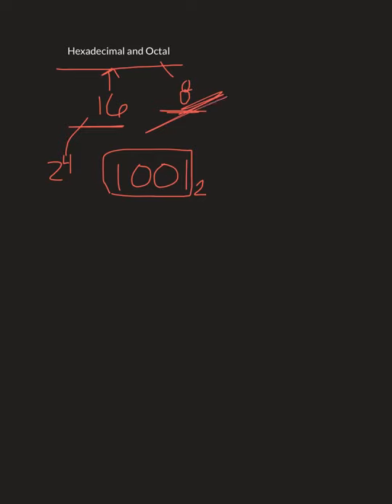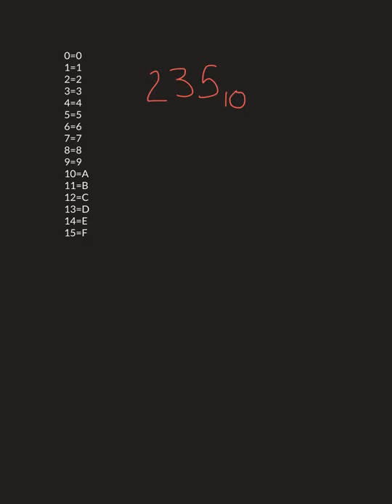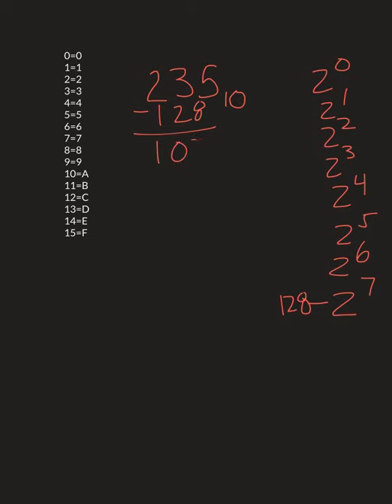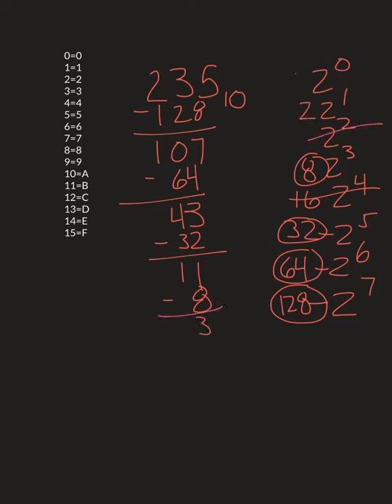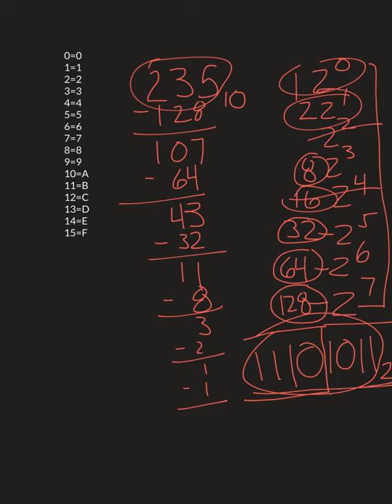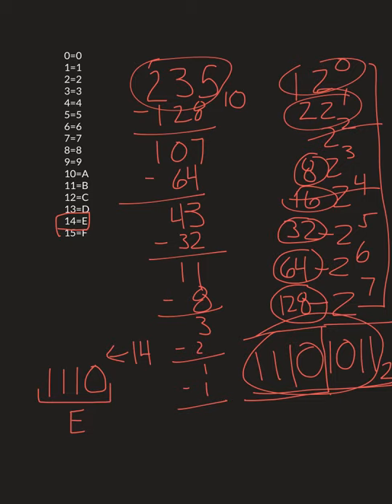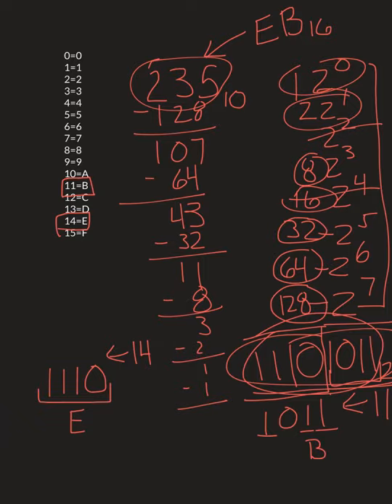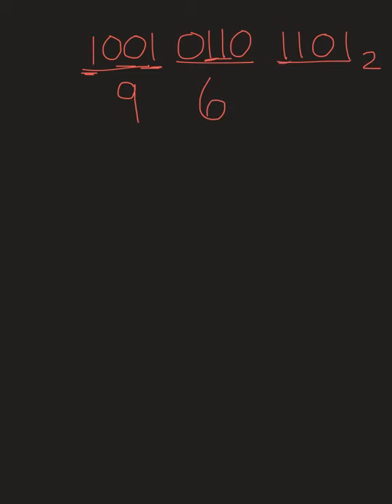hexadecimal and octal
Conversion from decimal to binary then to de a decimal/octal